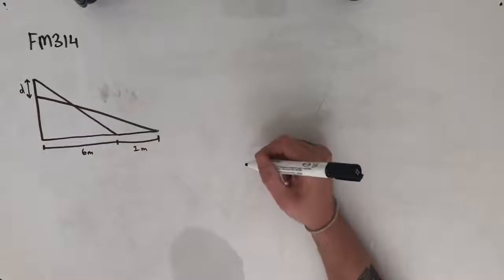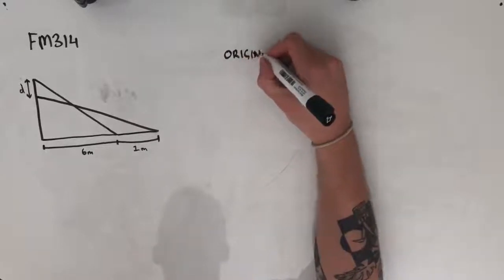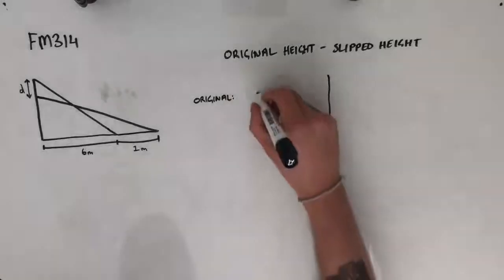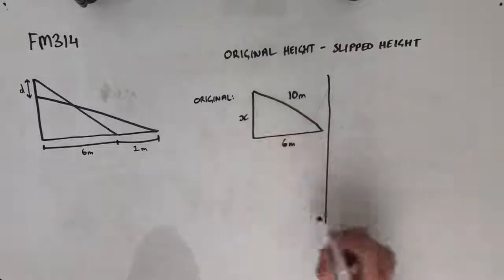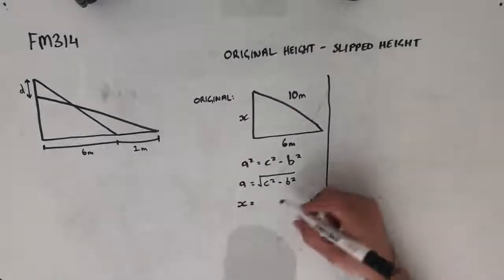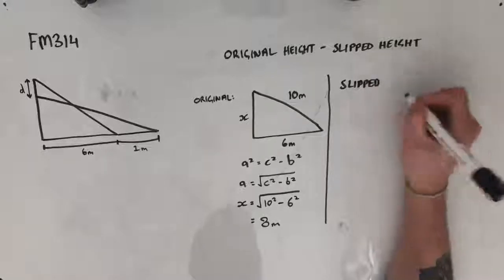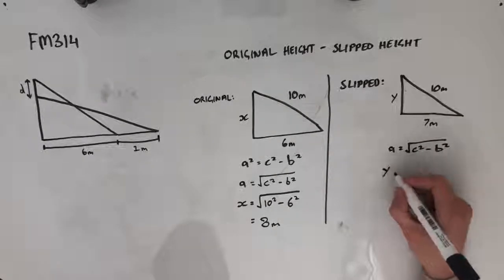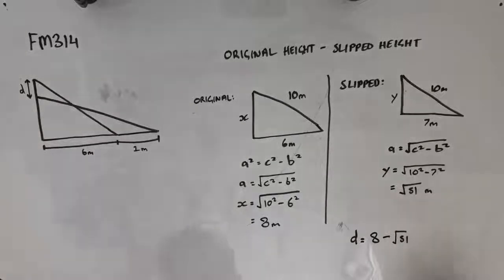FM314 Further Maths Fortify Study Guide - "Using Pythagoras Theorem"